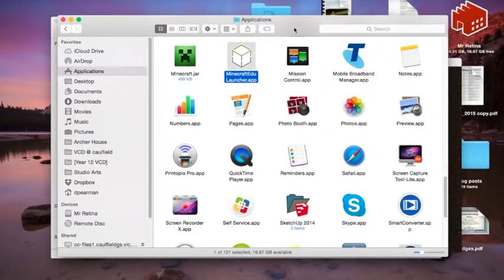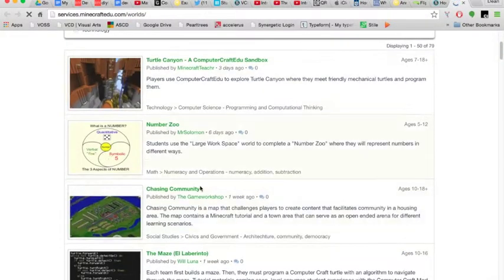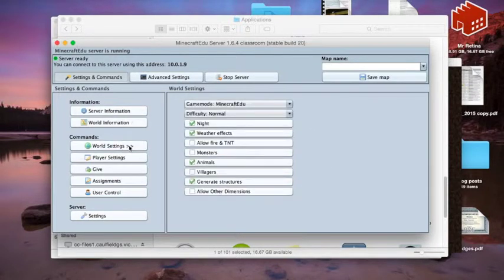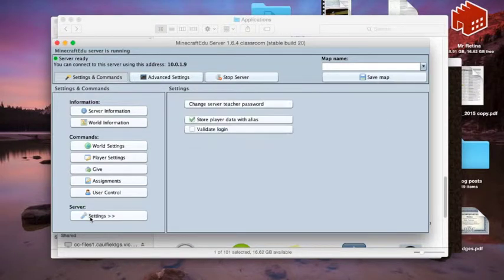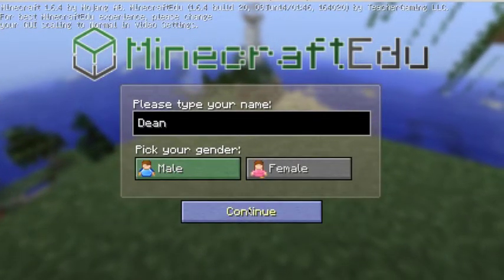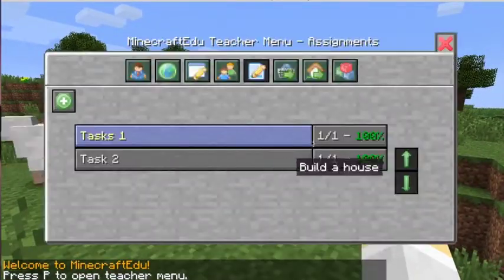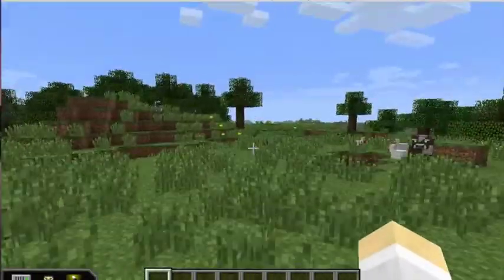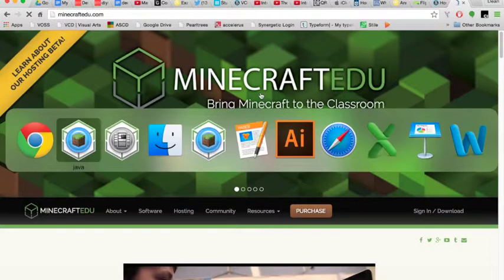MinecraftEdu Setup for teachers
How to setup and use MinecraftEdu server in your classroom